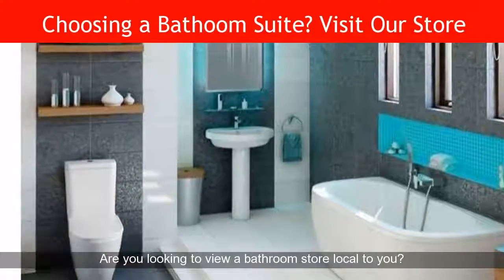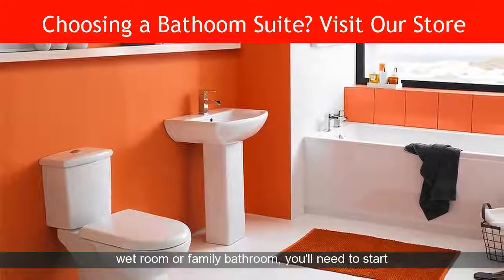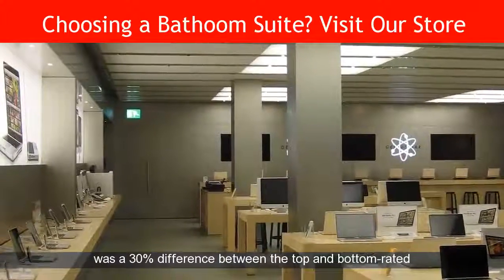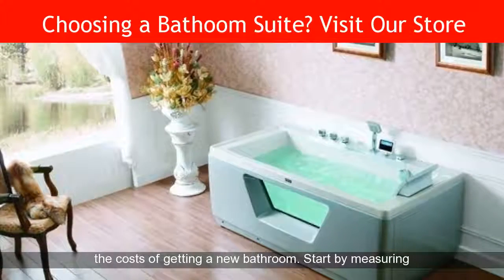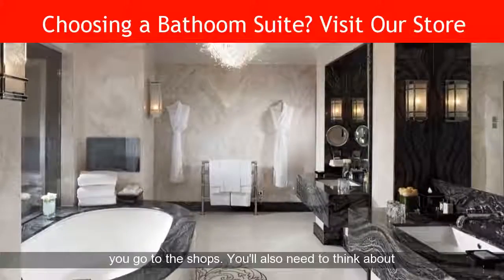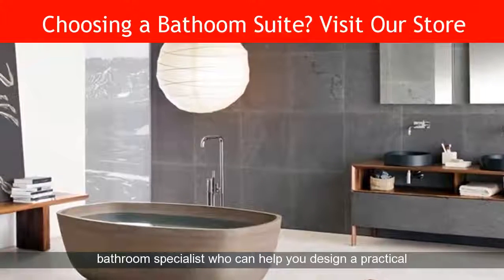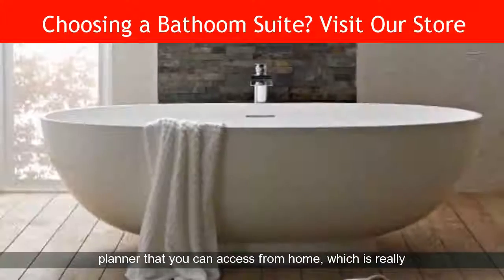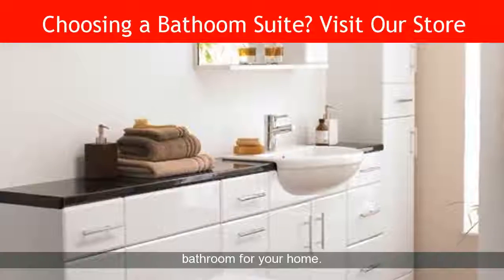Bathroom Stores Billingham | Bathroom Stores And Bath Showrooms In Billingham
Bathroom Stores and showrooms in Billingham, North East.  We have a large bath design collection, bathroom fixtures, sinks, basin, vanities and much more within our Billingham store and showroom.
Relevant tags:
bathroom sale uk
cheap bathroom suites uk
shower bath suites near John Whitehead Park and near to Billingham Golf Club
Just off Marsh House Avenue and Rievaulx Avenue in Billingham
best bathrooms reviews
bathroom suites for small bathrooms
ex display bathrooms for sale
contemporary bathroom suites in Billingham including Wolviston and Billingham Green
Bathroom store covering TS23 1AE and TS23 1AF within Billingham
bathroom suites sale covering High Grange and Low Grange
bathroom tile designs
bathroom design gallery
simple bathroom designs near Wolviston Road
best bathroom brands in Billingham, Teesside
good quality bathroom suites
Visit our bathroom stores in Billingham,Teesside today, or call us - Areacode 01642